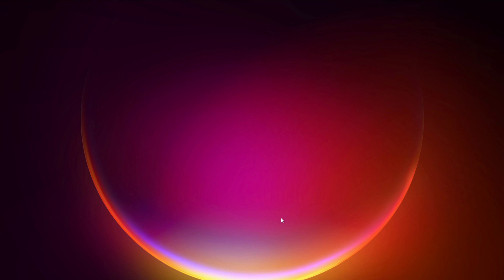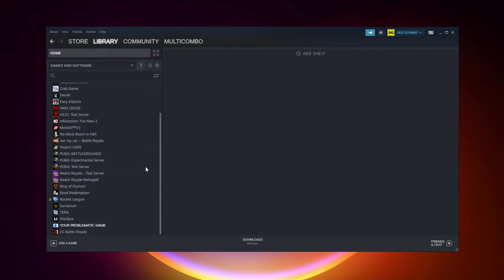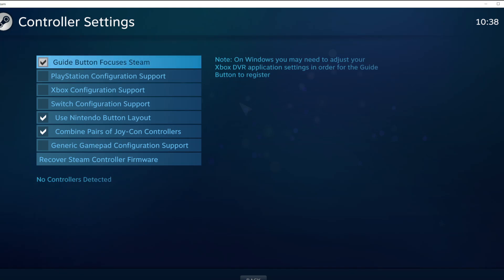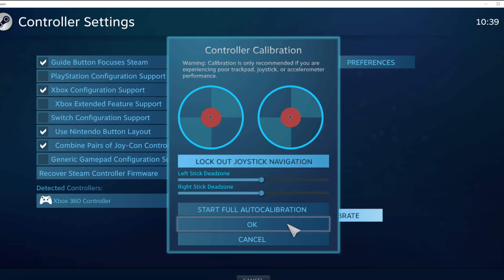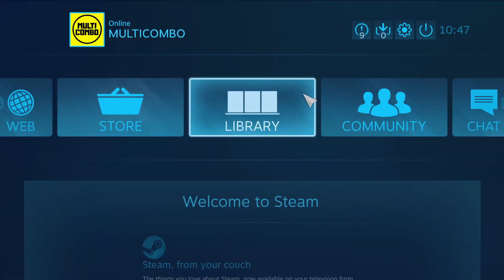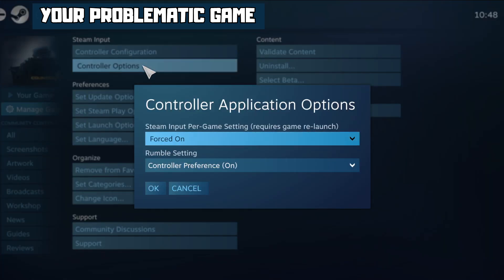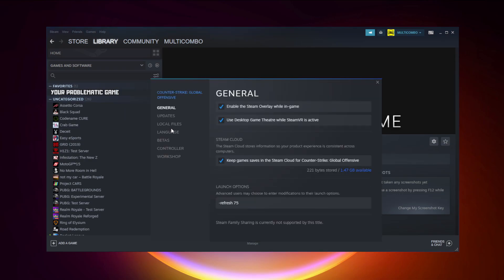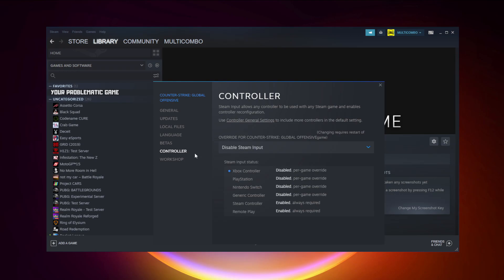FIX Lords of the Fallen Controller/Gamepad Not Working on PC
In this video I am going to show FIX Lords of the Fallen Controller/Gamepad Not Working on PC

🖥️ PC Specs:
CPU: Intel Core i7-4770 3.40GHz
Memory: 16GB HyperX DDR3
HDD: Toshiba 1TB
SSD: Kingston 240GB
Graphics Card: ASUS GeForce RTX 3060 12GB GDDR6
Operating System: Windows 10/11